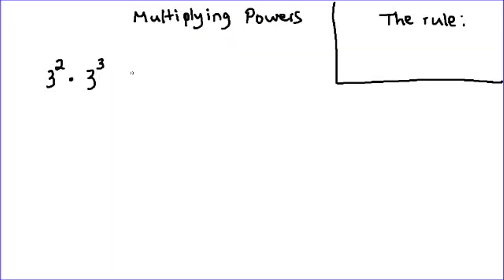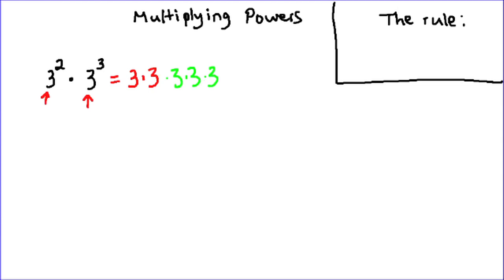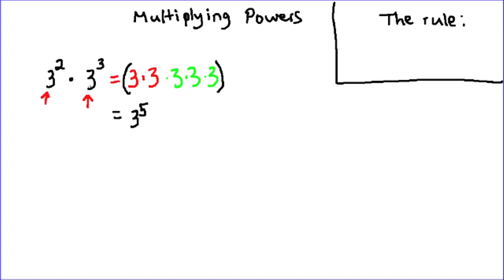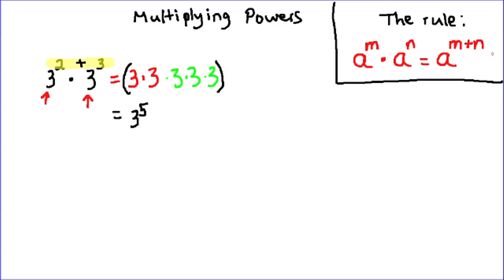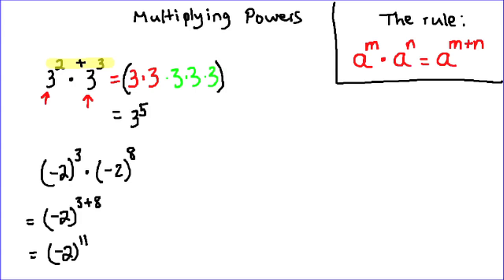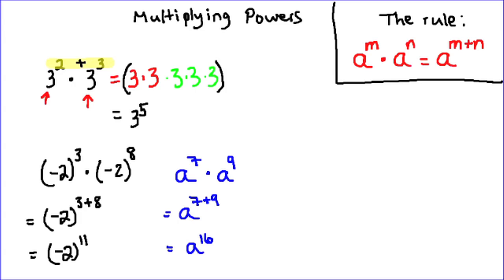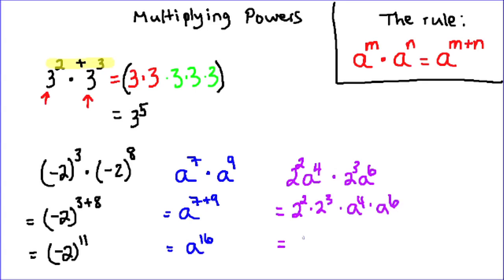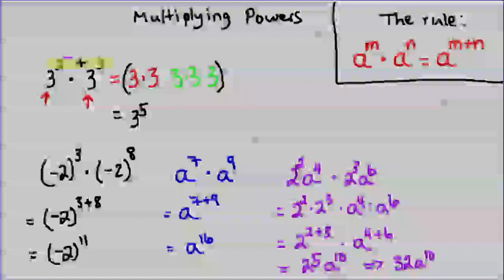Multiplying Powers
How to multiply powers with the same base.